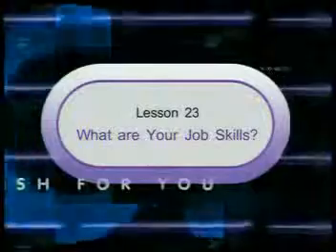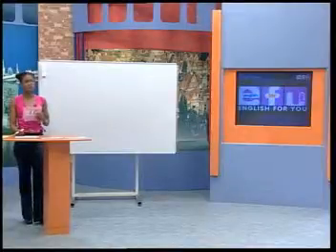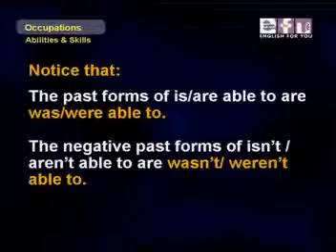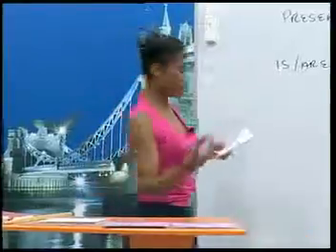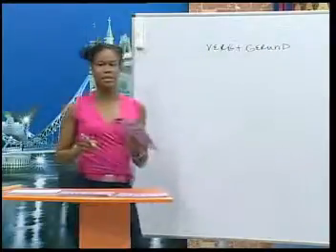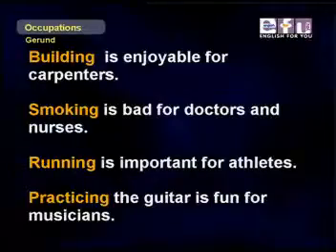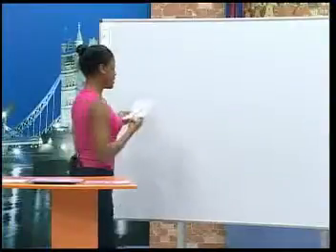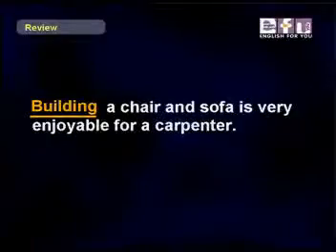23 What are your job skills